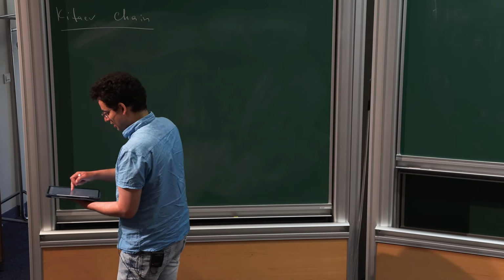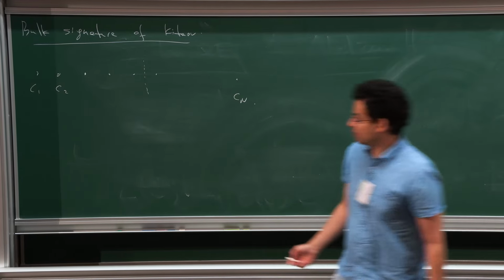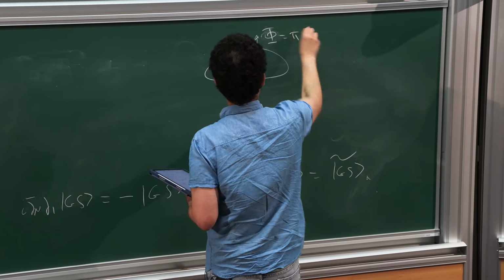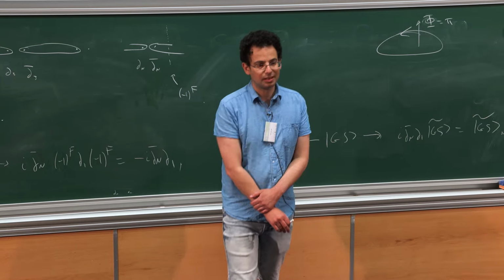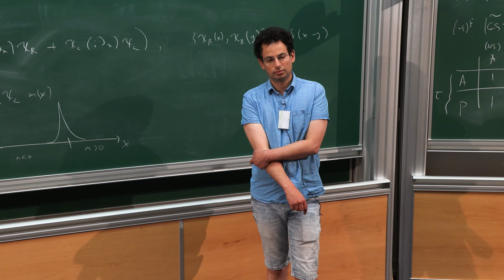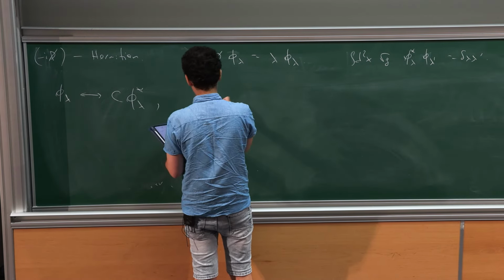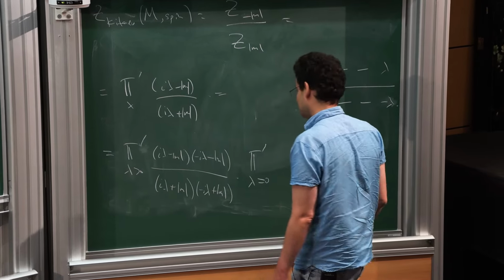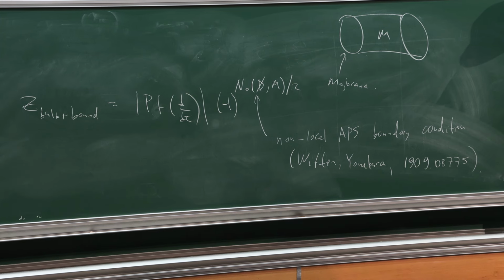Max Metlitski - 2/4 Introduction to anomalies in condensed matter physics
1. General "definition" of topological phases and of invertible phases.
2. Illustration of invertible phases with a 1+1d Majorana chain and connection to continuum field theory (massive Majorana fermion).
3. Introduction of bordism invariance and classification of invertible phases.
4. If time allows, invertible phases with Z classification (Chern Simons response) as illustrated by 2+1d p+ip superconductor.
5. Phases protected by symmetry. Symmetry on the lattice.
6. In cohomology SPT and Dijkgraaf-Witten theories. If time allows, a detailed analysis of the 2+1D Levin-Gu bosonic Z 2 SPT.

Max Metlitski (MIT)